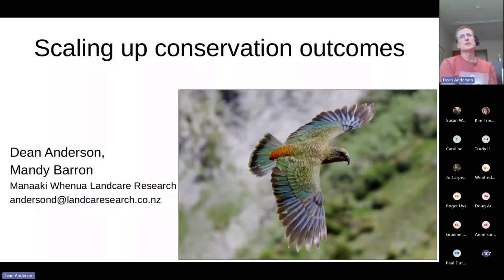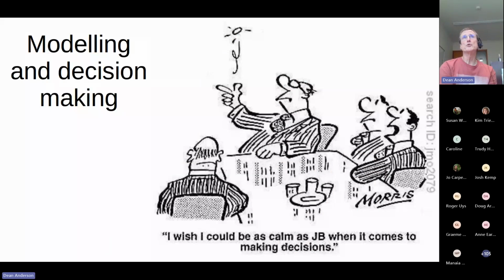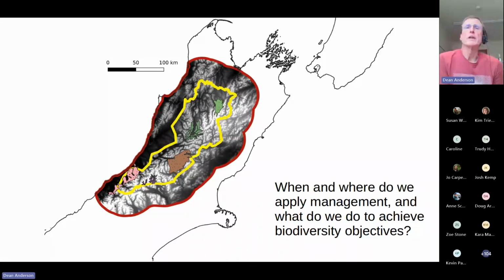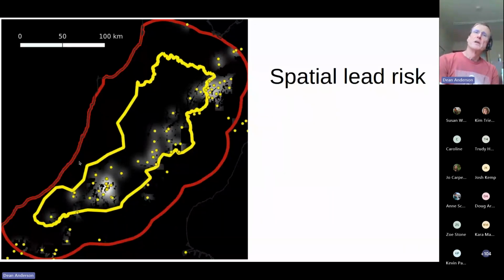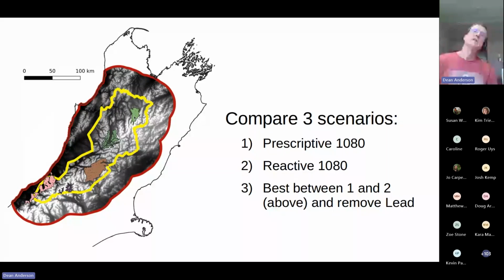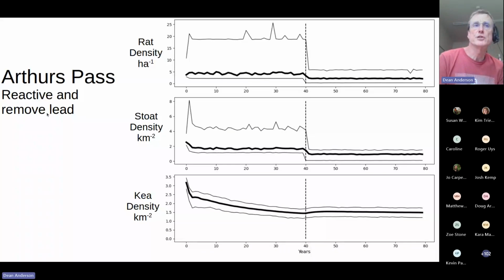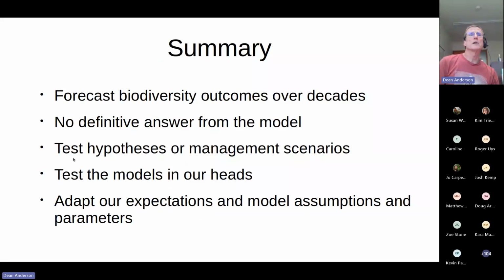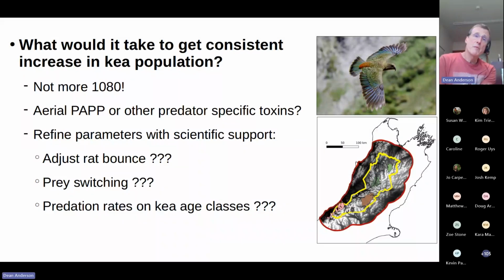The broad scale model: How it works, where it is going, and remaining challenges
This webinar is presented by Dean Anderson, Senior Researcher - Wildlife Ecology at Manaaki Whenua Landcare Research.

The More Birds in the Bush MBIE-funded has now completed. This webinar event fed back and discussed the research we’ve completed so far and showcased the range of collaborations to complete this research programme.

The presentations were given across two days and broken up into four sessions. The sessions covered the following themes and are available to watch in this playlist; Resources in time and space, Predators, management and surveillance, Bird outcomes, and Bringing it together.